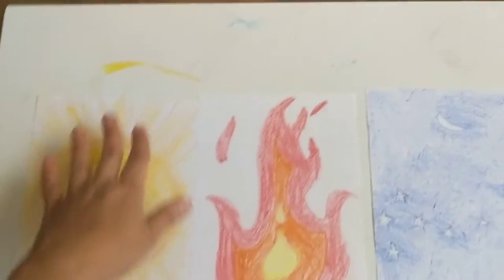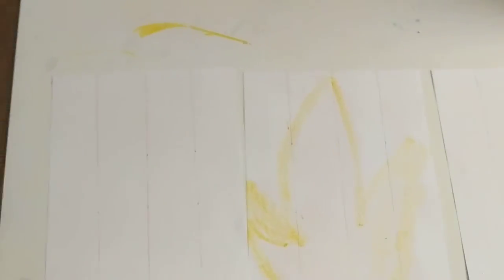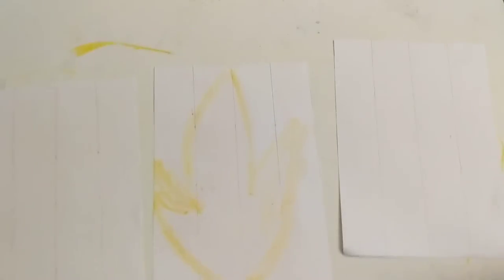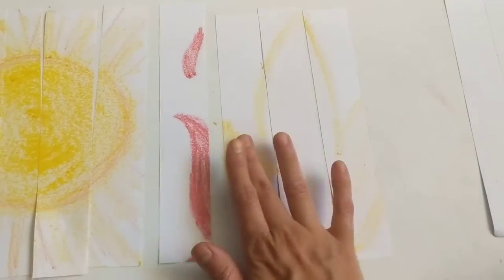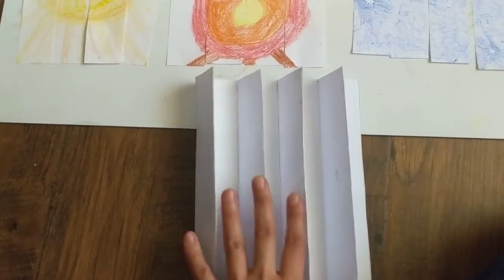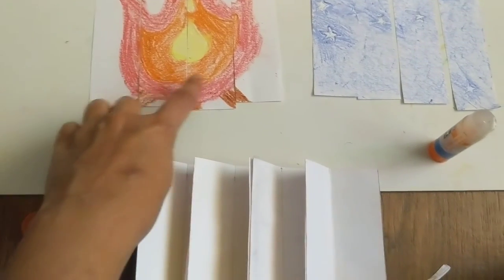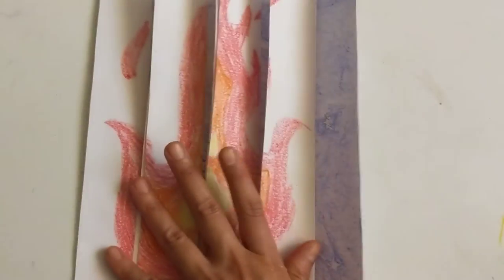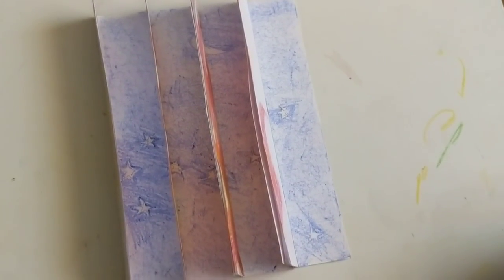How to create agamograph for three modes of material nature part 2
Craft activity , paper craft, fun activity